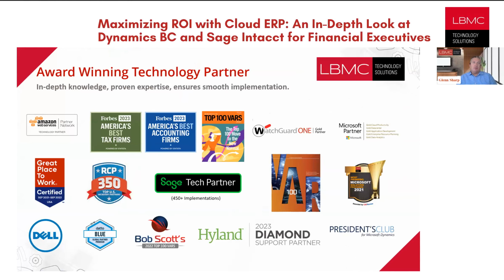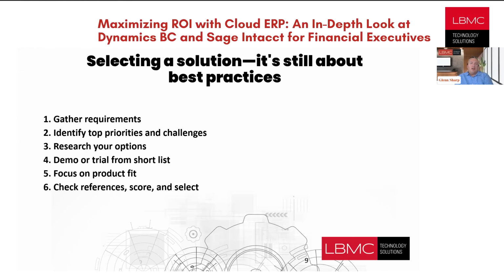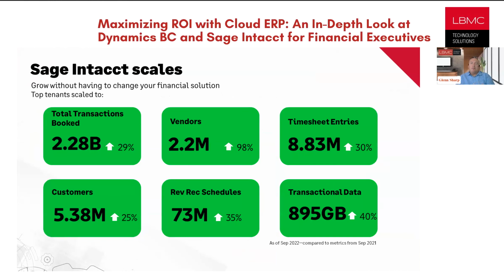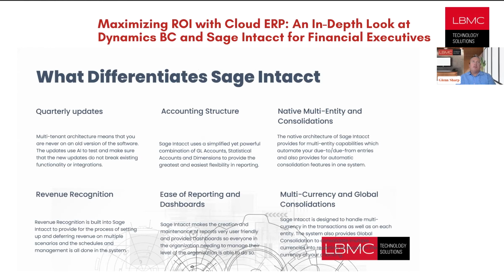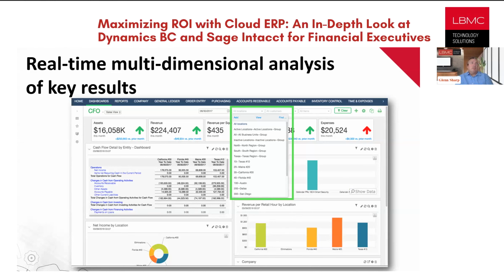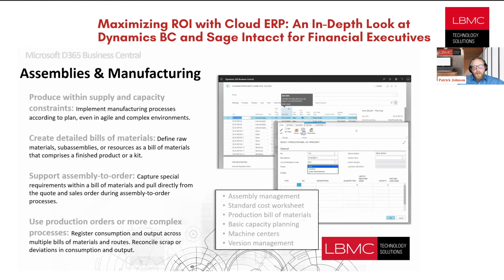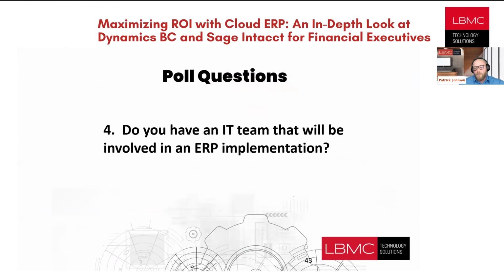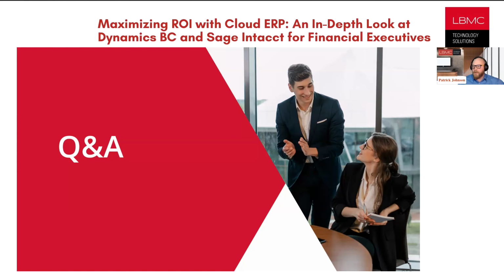Elevating Finance with Cloud ERP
Are you a finance leader looking to maximize efficiency and drive growth for your organization? With so many finance solutions available on the market, it’s important to understand that not all solutions are created equal. That’s why we invite you to join our LBMC Tech Solutions industry experts in our webinar.

View our webinar and you’ll gain valuable insights into the benefits of cloud-based ERP solutions for finance leaders across a range of different organization sizes. You’ll also learn how to choose the right solution to meet your specific needs.